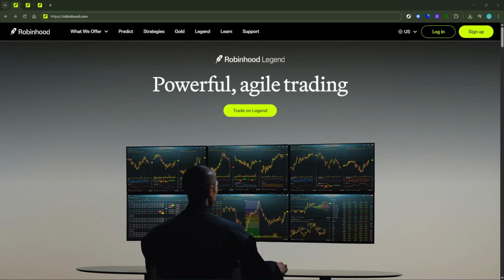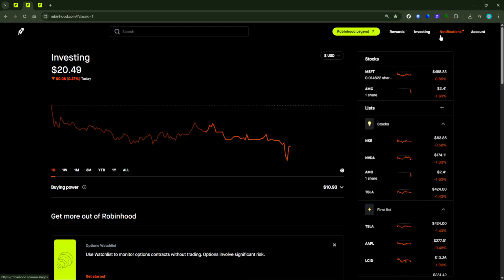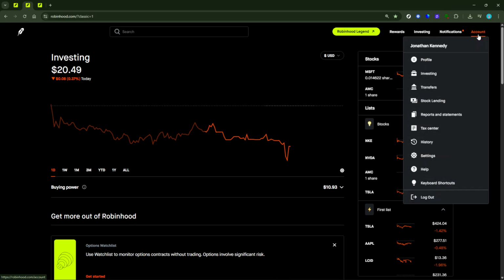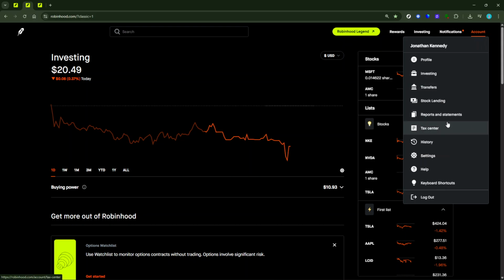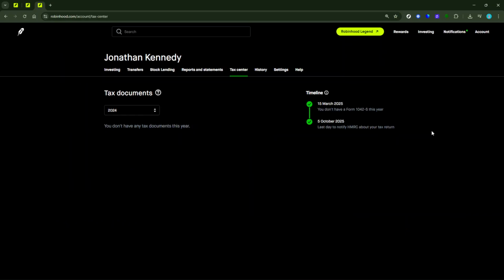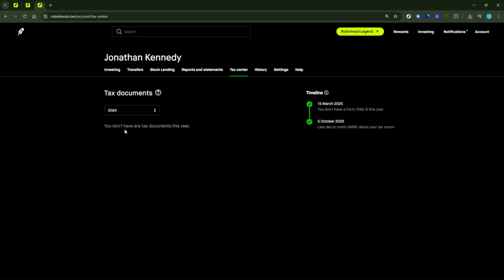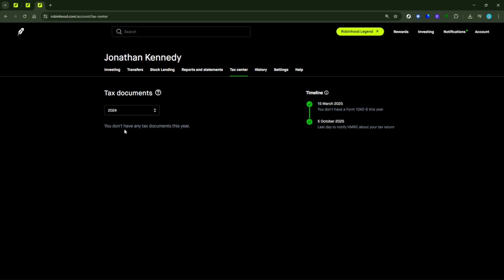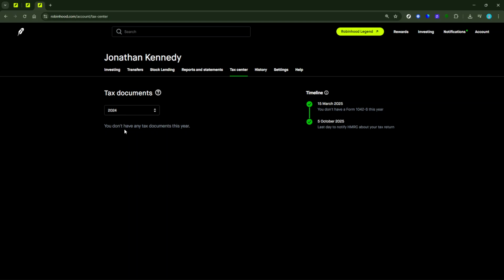Robinhood Taxes Explained [2026 Guide]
Robinhood Taxes Explained [2025 Guide]